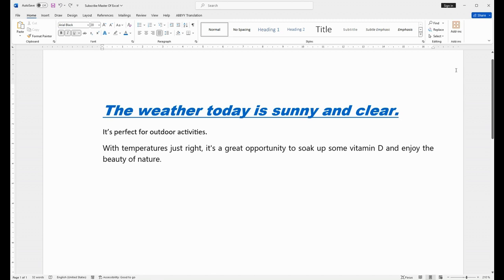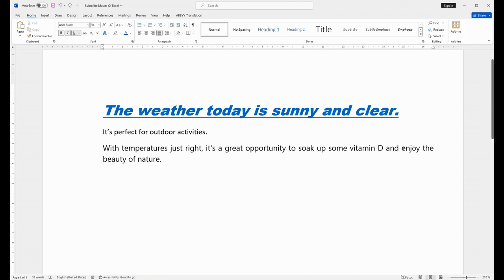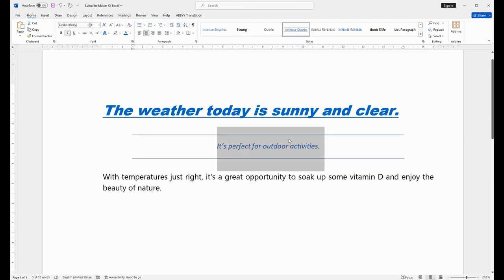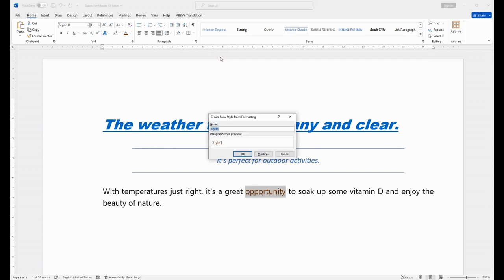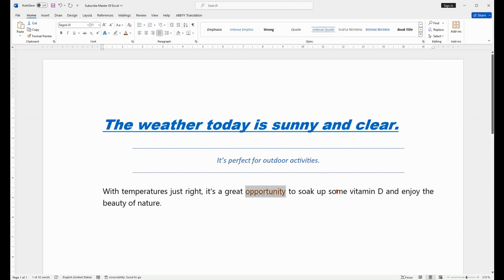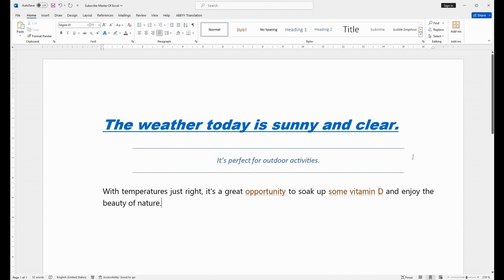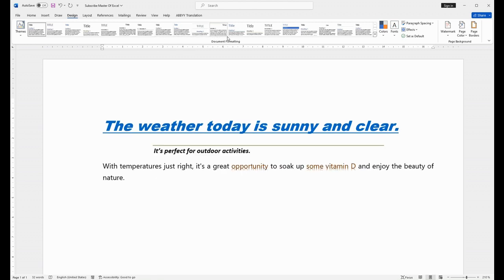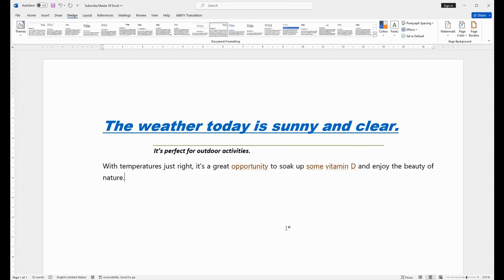Microsoft Word For Beginners - Lesson 4 Working with Styles and Themes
Ready to take your Microsoft Word skills to the next level? In Lesson 4 of our beginner's series, we'll explore the essential features of working with styles and themes in Word. Whether you're a novice or just looking to enhance your document formatting, this tutorial is perfect for you.

Discover how to apply pre-designed styles to your text, create custom styles for consistency, and leverage themes to give your documents a professional look and feel. With step-by-step instructions and practical examples, you'll be able to elevate your document design effortlessly.

Don't miss out on this opportunity to master styles and themes in Microsoft Word. Watch now and revolutionize the way you format your documents!

⭐️ Video Contents ⭐️
⌨️ (0:00:00) Intro
⌨️ (0:00:25) What is Style in Microsoft Word?
⌨️ (0:00:53) How to apply a style in a text?
⌨️ (0:01:20) How to create your own custom style in Microsoft Word?
⌨️ (0:02:20) Where my created Style is saved om Microsoft Word?
⌨️ (0:02:32) How to apply created Style?
⌨️ (0:02:49) Themes in Microsoft Word
⌨️ (0:03:14) How to apply a Theme?
⌨️ (0:04:06) End Lesson